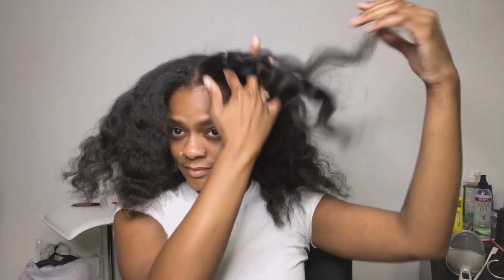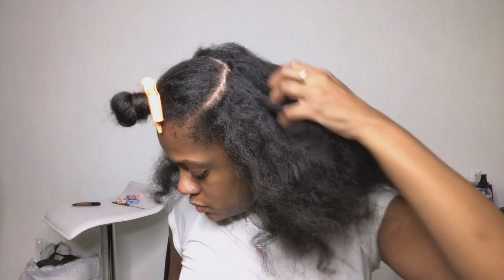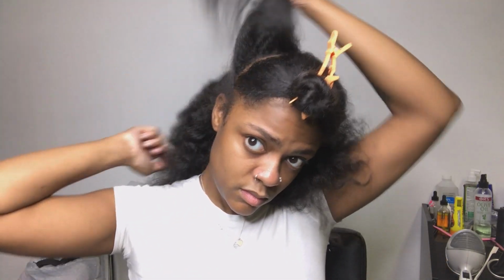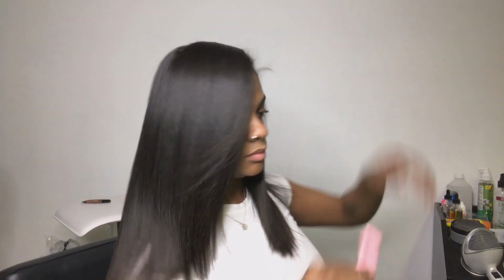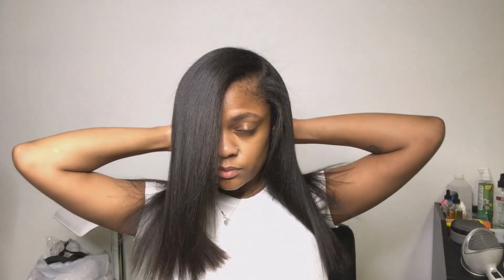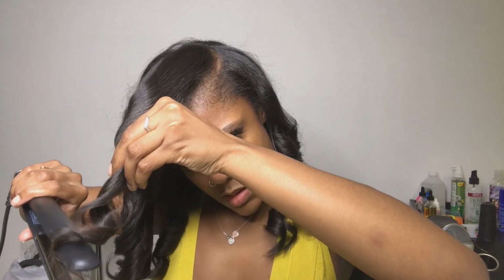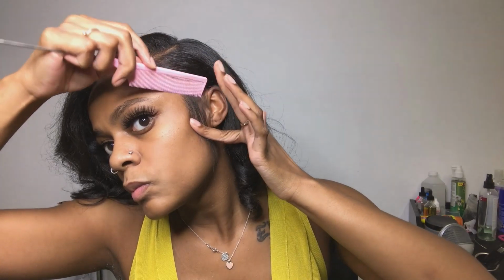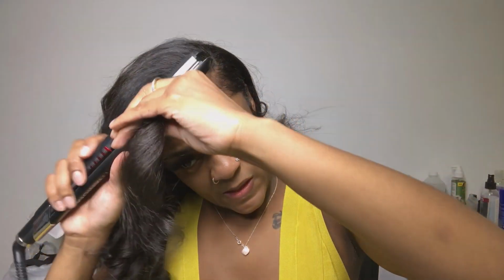Natural Hair Silk Press + Body Curls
Kasiamaebeauty.com